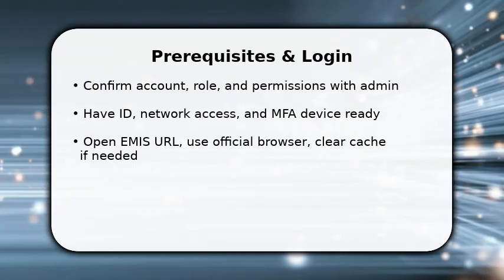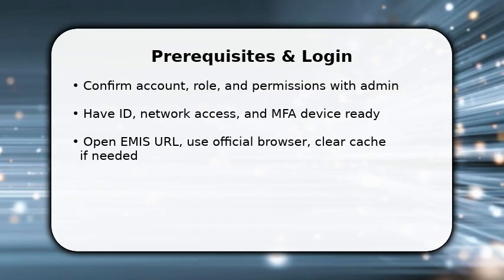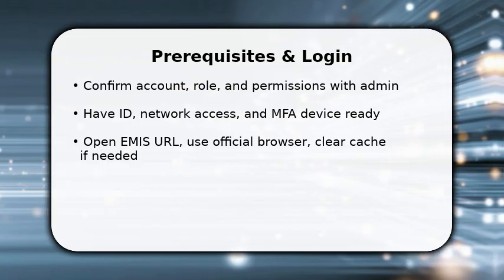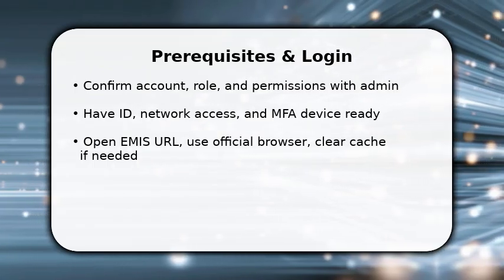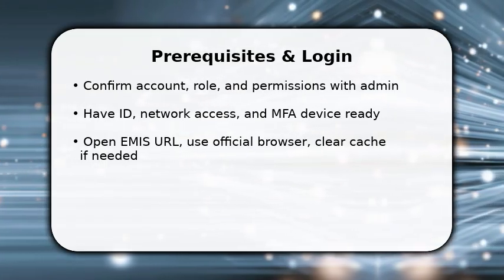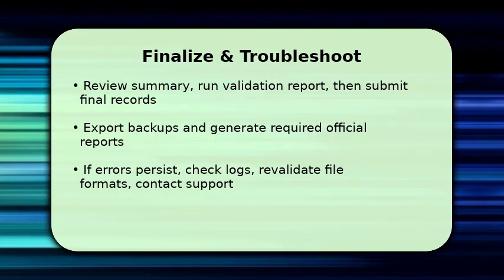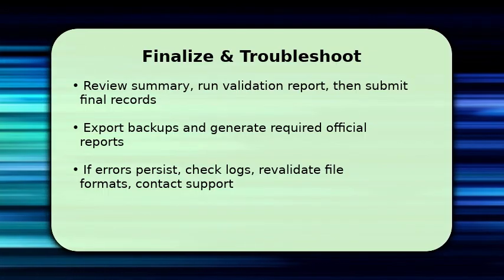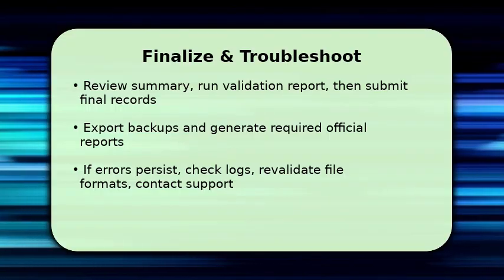How to Use Emis System - Step by Step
How to Use Emis System - Step by Step | 🔒 Surfshark VPN Deal — Stay private and secure. $1.99/mo + 3 Months Free ▸

Learn the step-by extricate process of using an emiss system with our comprehensive guide. From initial setup to advanced configurations, discover how to optimize your equipment for peak performance in this detailed tutorial.

emiss system, step by step usage, equipment optimization, setup instructions, advanced configuration, performance enhancement, industrial emissions control, environmental compliance, air quality management, technical guide